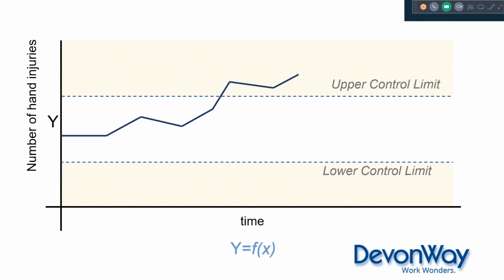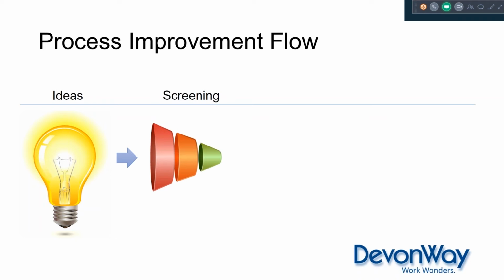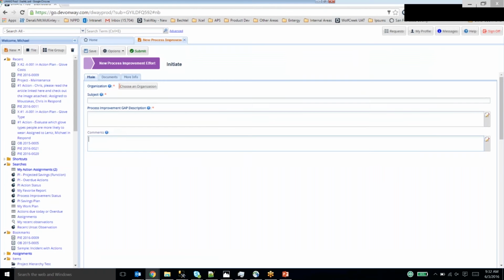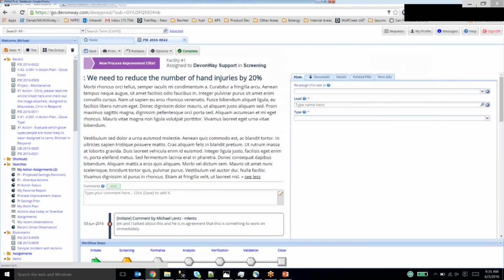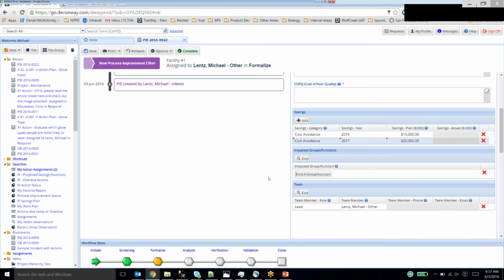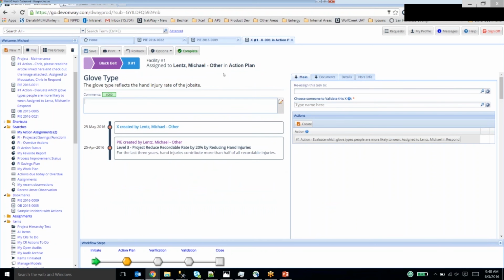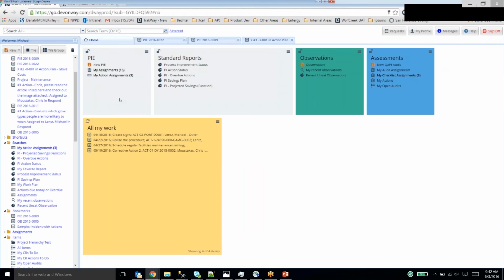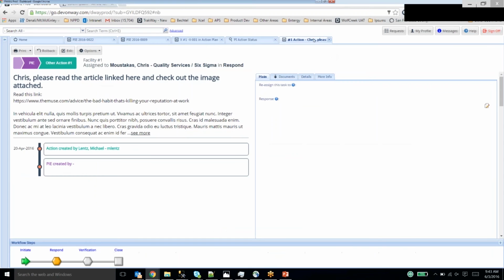Demonstration: Process Improvements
When a process is out of control, something needs to be done about it. DevonWay Process Improvements (PI) guides you through a logical process based on Six Sigma methodology to document what the problem is, its impact on the organization, and what you need to do to bring the process back under control.